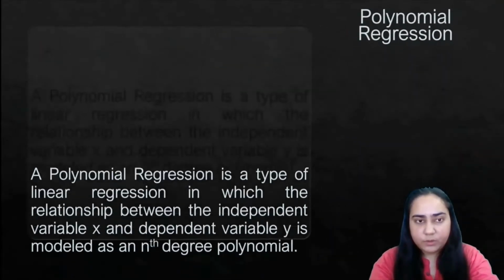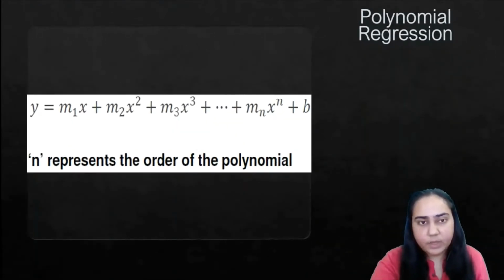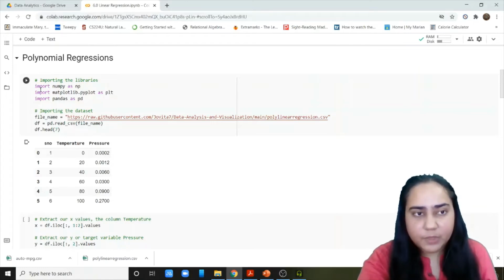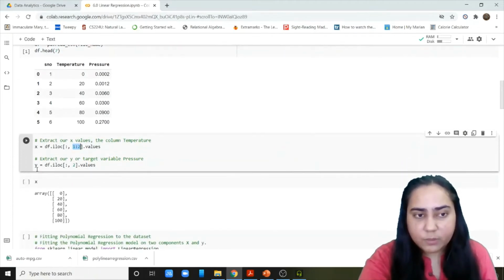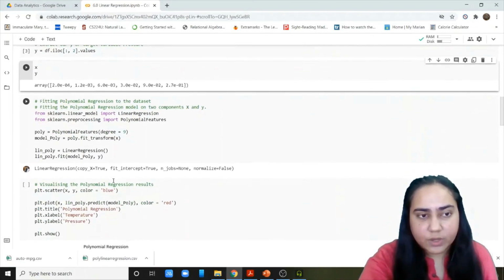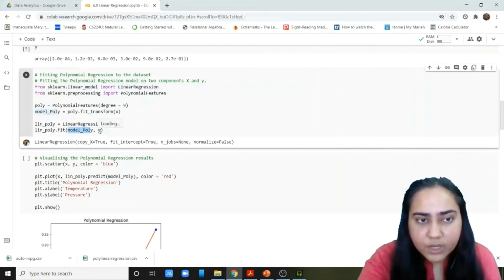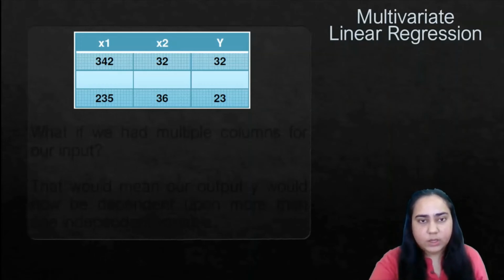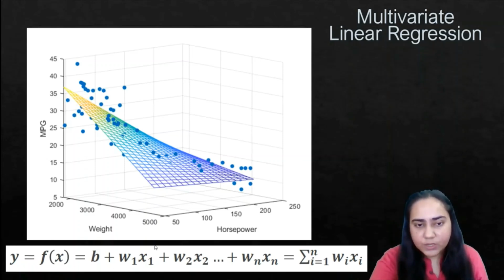Lec-22_Polynomial and Multivariate Regressions -1 | Data Analysis & Visualization | IT Engineering